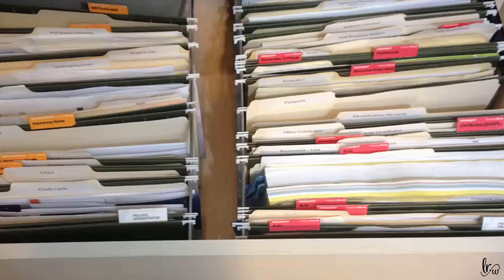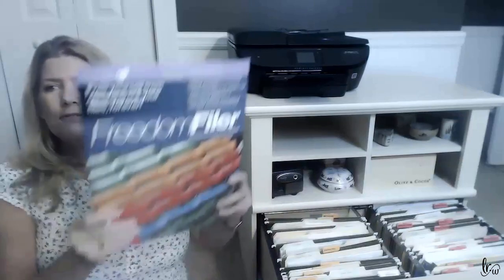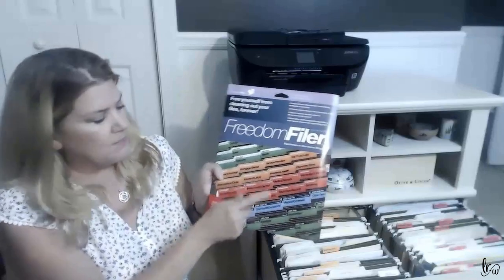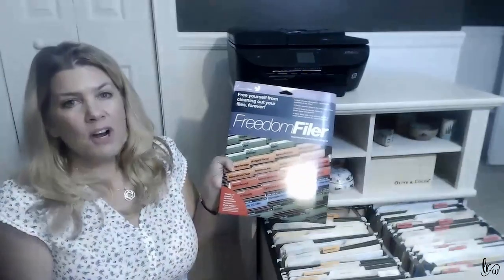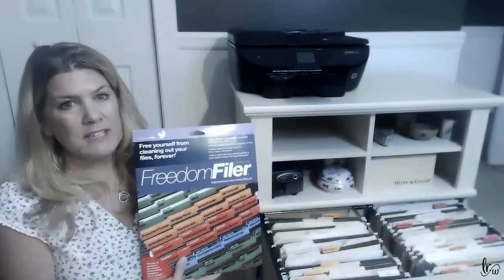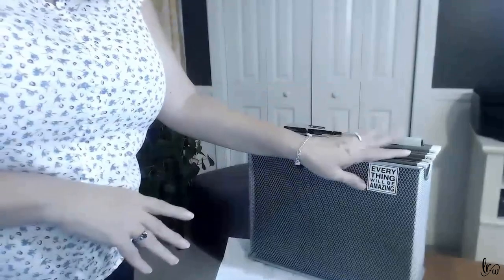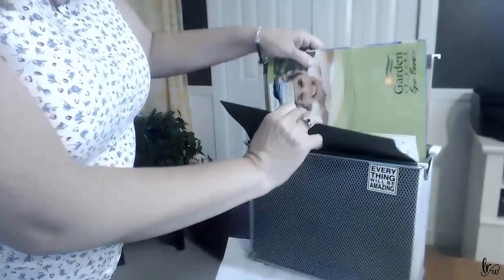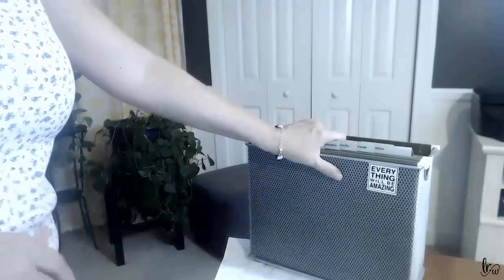Spring Cleaning Your Office Filing System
I take you behind the scenes of how I set up my own office filing system and I share the secret to my success (which will make your office filing system a breeze).